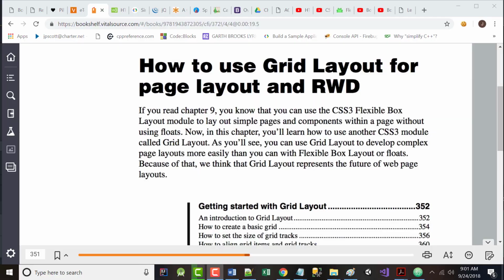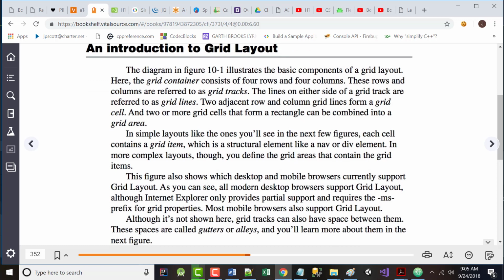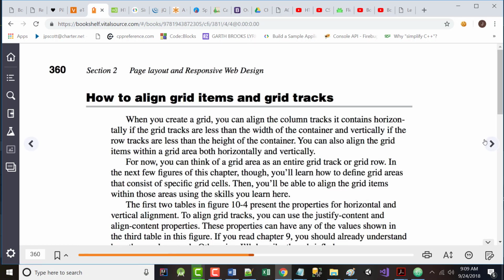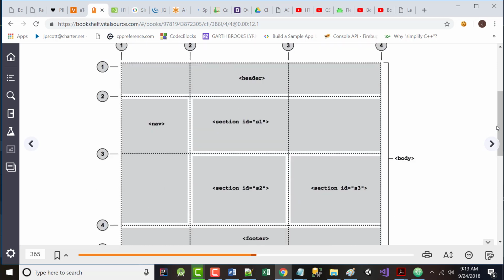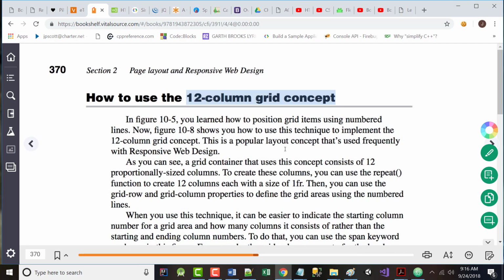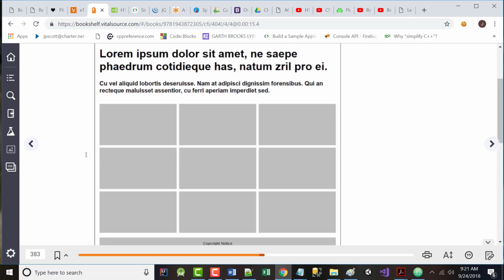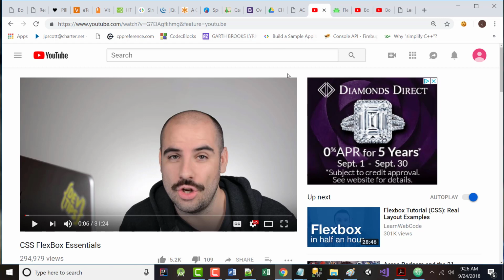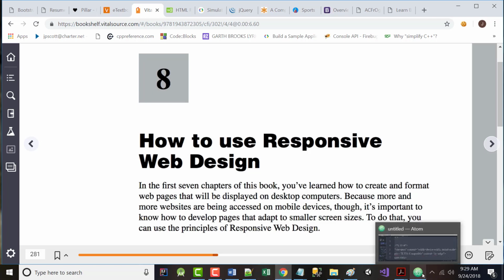AWD1000 - HTML5 & CSS3 - Chapter10 - 09-24-2018